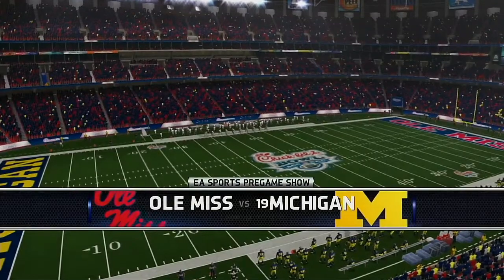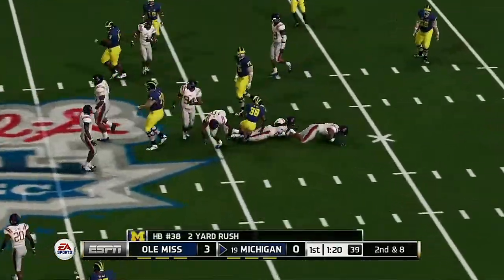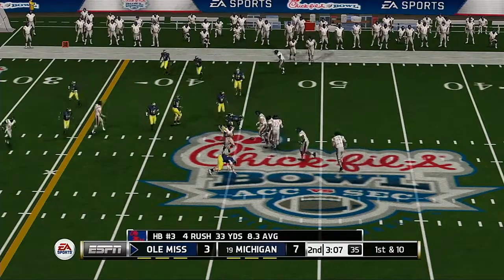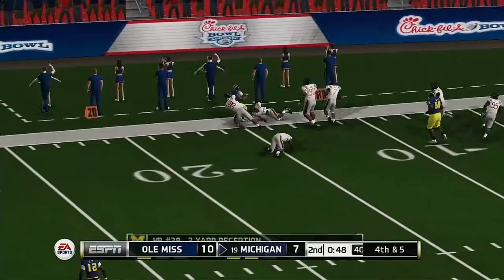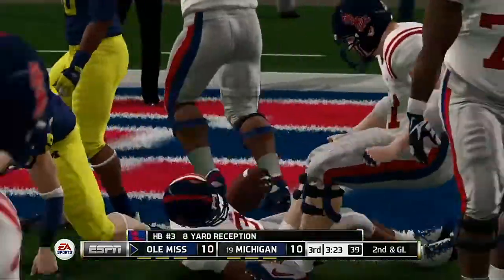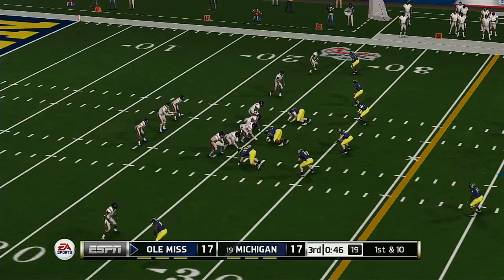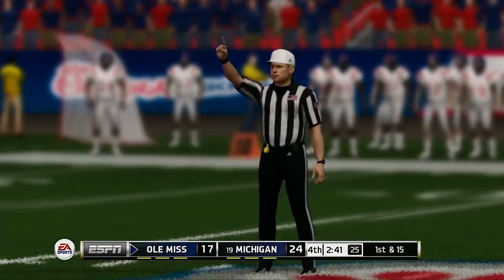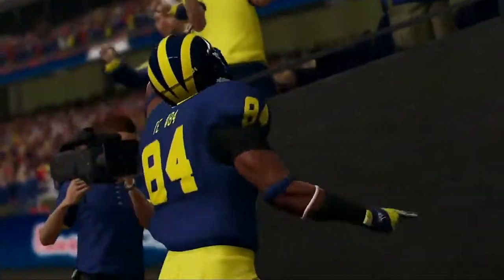NCAA 2020 CFP Playoffs Quarter Finals Coca Cola Peach Bowl Ole Miss VS Michigan